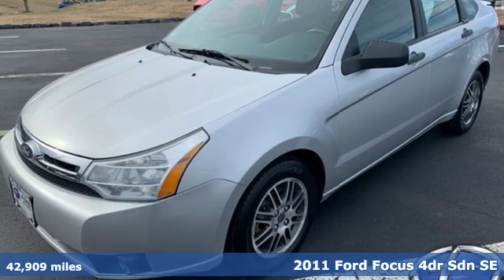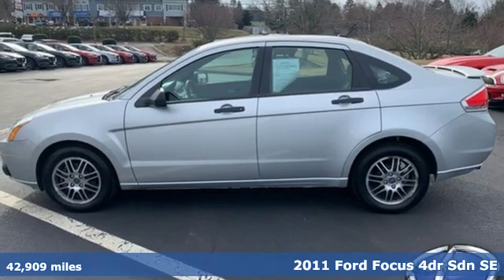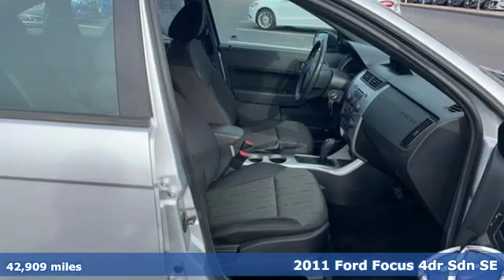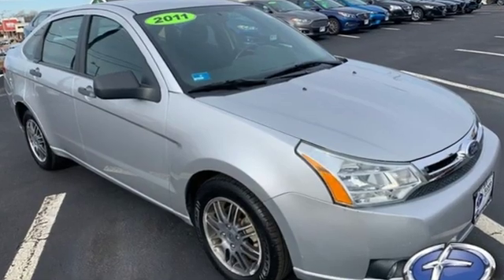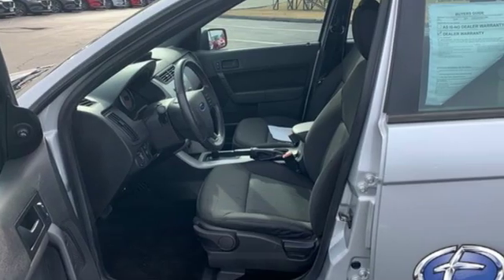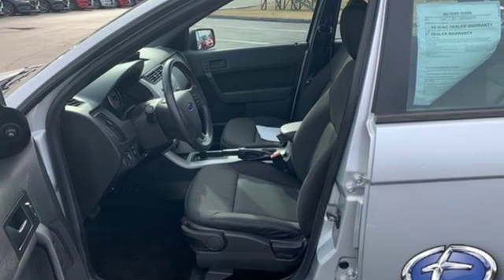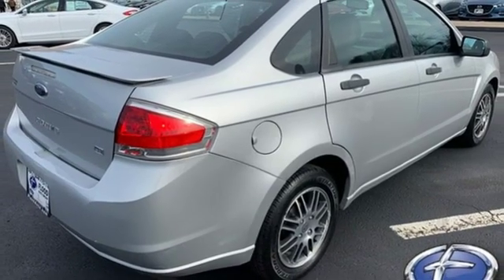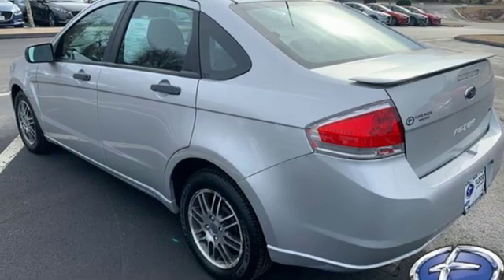2011 Ford Focus Wakefield, RI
Phone:

Year: 2011
Make: Ford
Model: Focus
Trim: SE
Engine: 2.0L 4 cyls
Color: Silver
Mileage: 42909
Stock #: SM0386B
VIN: 1FAHP3FN7BW114554
Less than 43k miles!!! You don't have to worry about depreciation on this sweet Vehicle! Hold on to your seats!! This super Ford is one of the most sought after vehicles on the market because it NEVER lets owners down*** Safety equipment includes: ABS Traction control Curtain airbags Passenger Airbag Stability control...Other features include: Power locks Power windows Air conditioning 2 liter inline 4 cylinder DOHC engine Multi-function remote - Trunk/hatch/door/tailgate...

Address:
220 Old Tower Hill Road